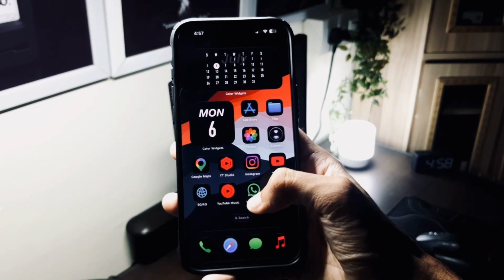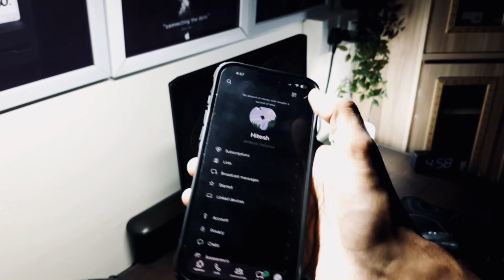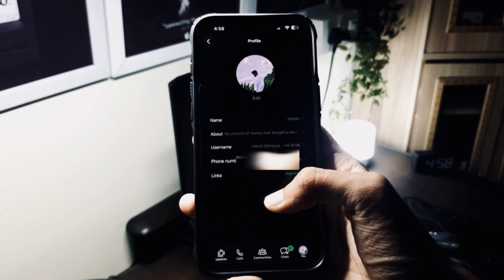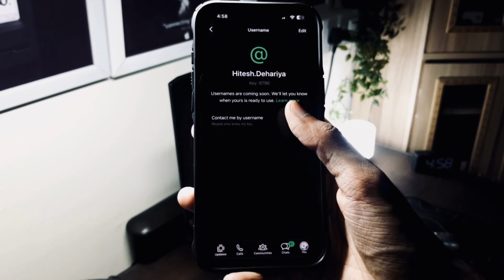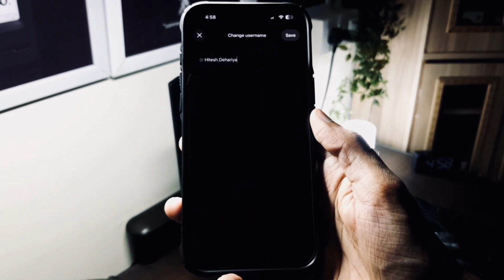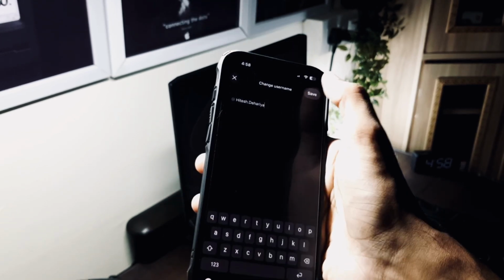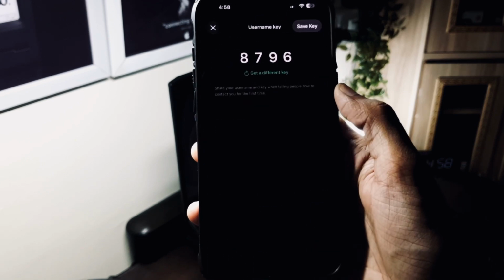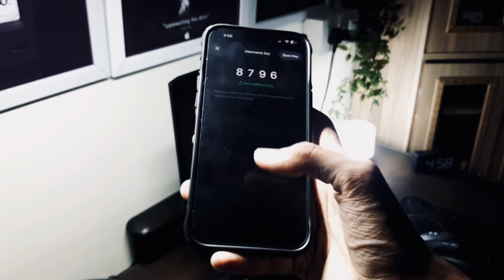How to Add Whatsapp Username Key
WhatsApp is introducing usernames, making it easier to connect without sharing your phone number in supported situations. In this video, I’ll show you how to set up your WhatsApp username, how the new feature works, and everything you need to know before it rolls out to everyone.